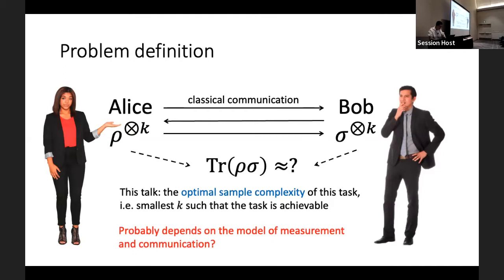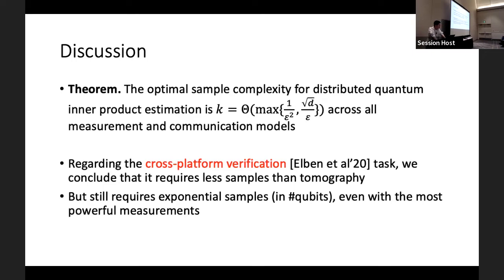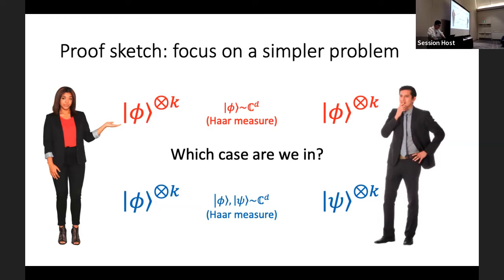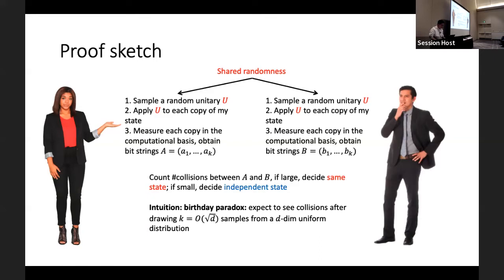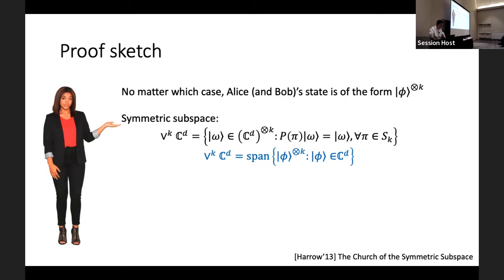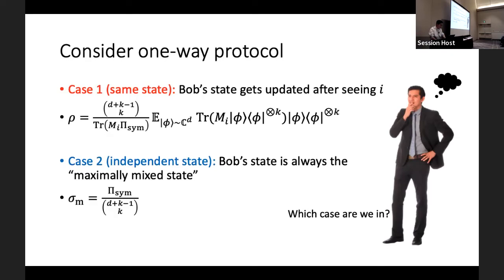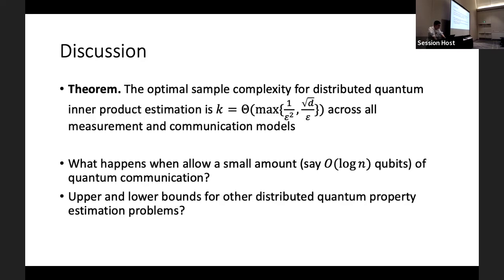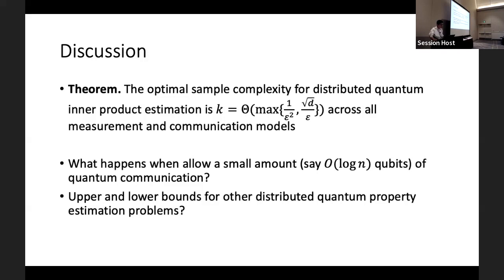QIP 2022 | Distributed quantum inner product estimation (Yunchao Liu)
Title: Distributed quantum inner product estimation
Authors: Anurag Anshu, Zeph Landau and Yunchao Liu